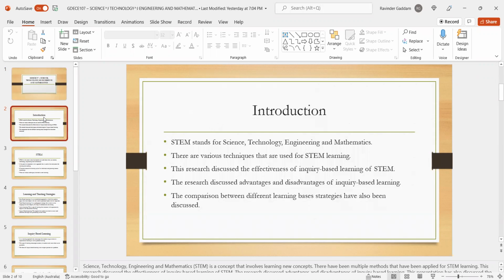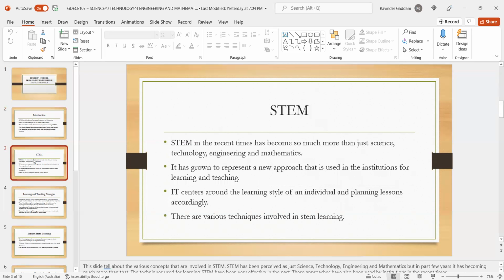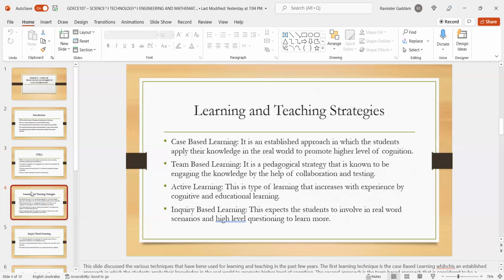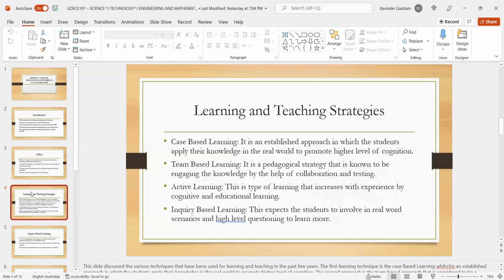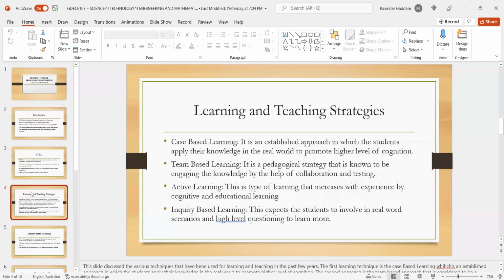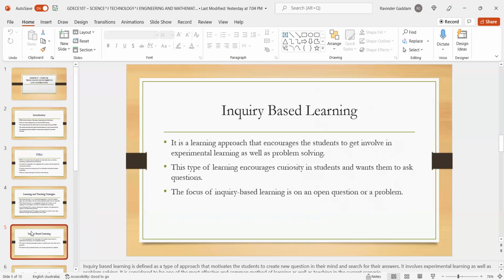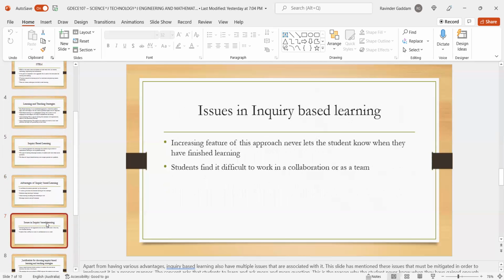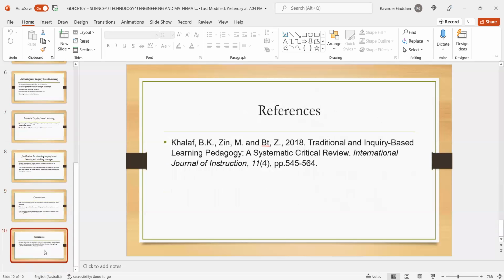STEM(Science, technology, engineering and mathematics) ppt presentation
ppt presentation via zoom recording